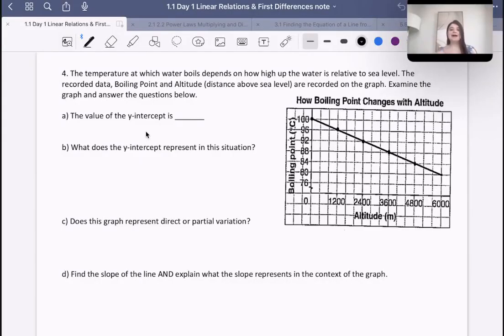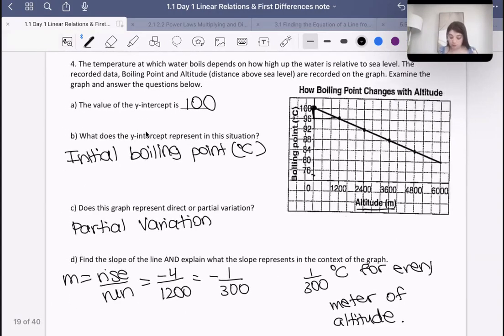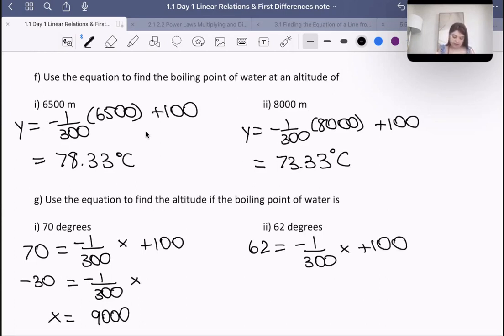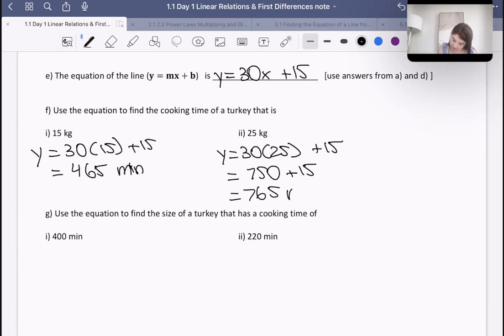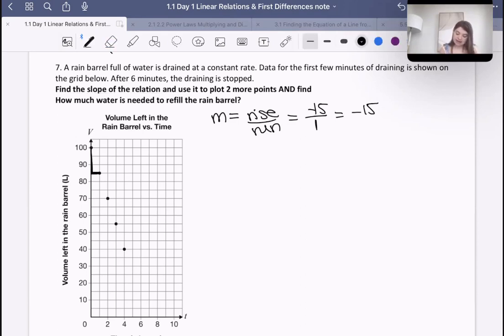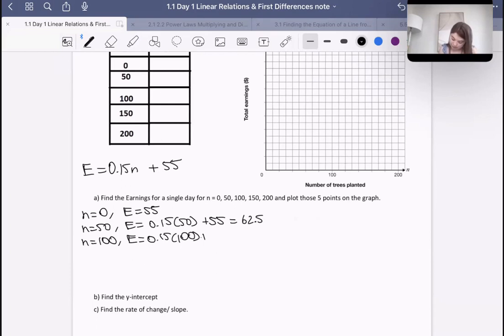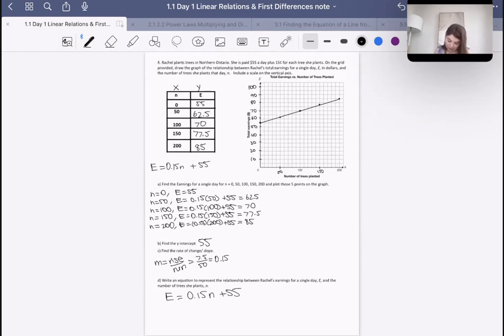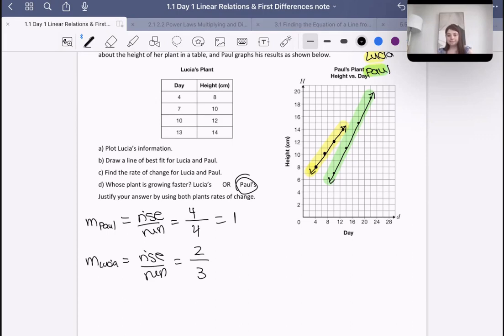Properties of Linear Relations - Part 3